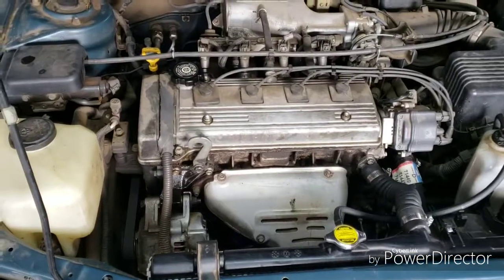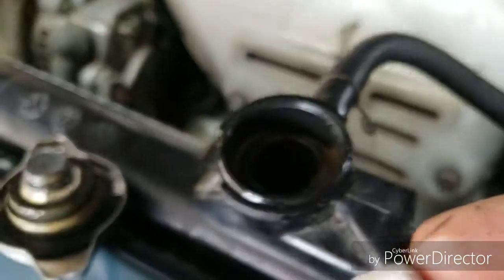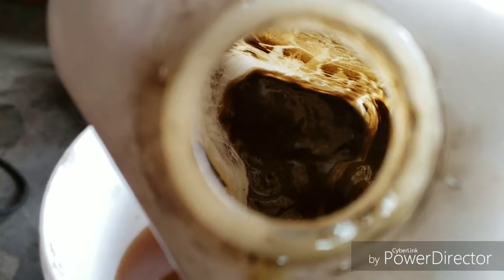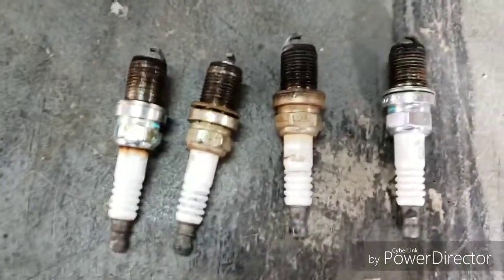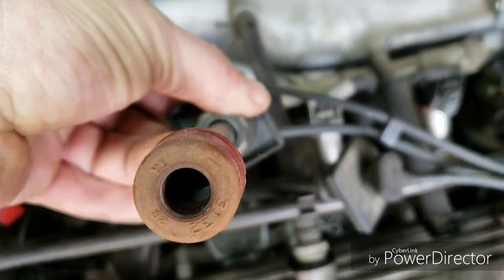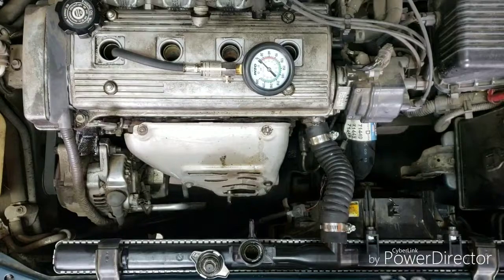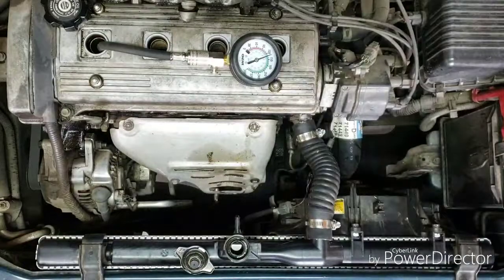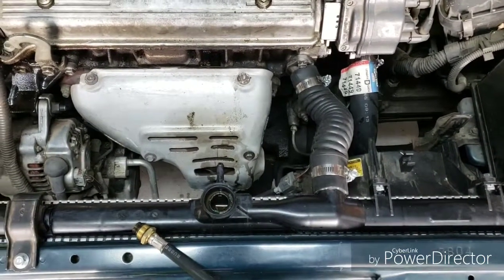How to change radiator and tune up on 96 toyota corolla part 2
I perform a compression test and a crude air leak test on each cylinder.